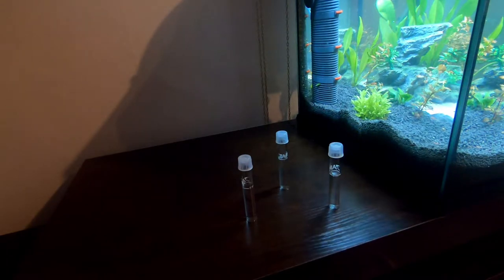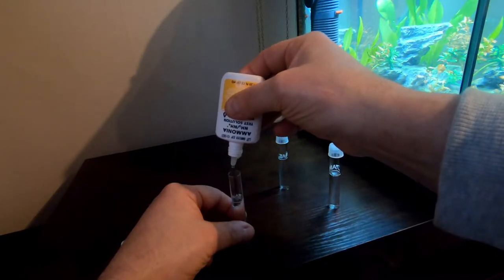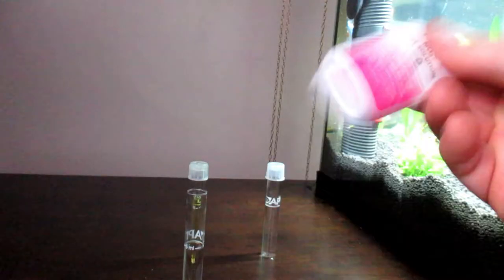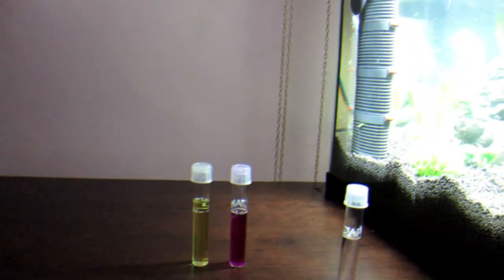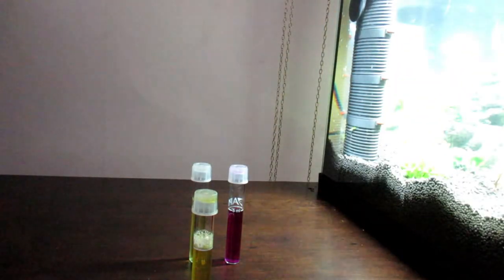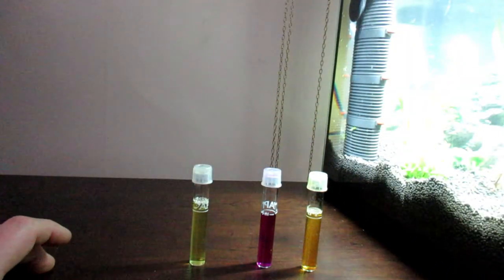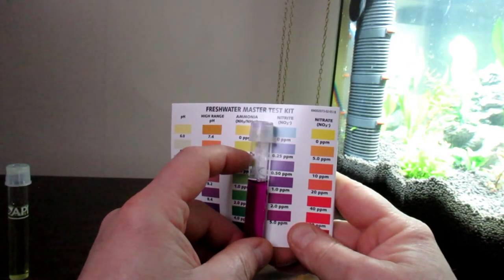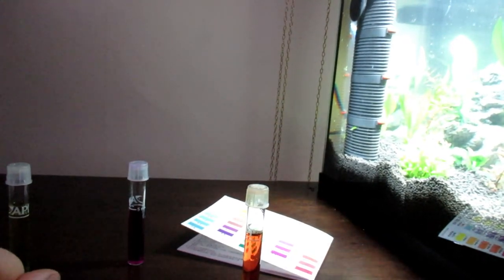Tetra tank water test ,how is the nitrogen cycle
Had sound issues but tested the water and can see the cycle building well and a picture at the end showing how it looks